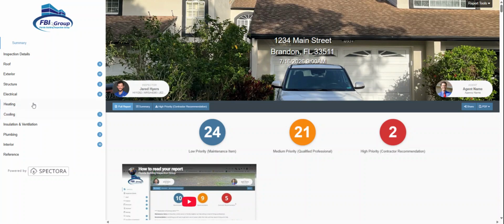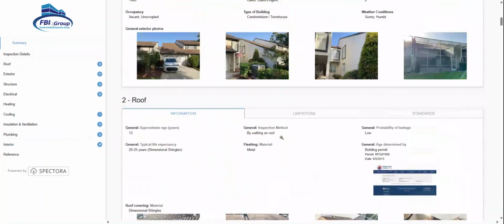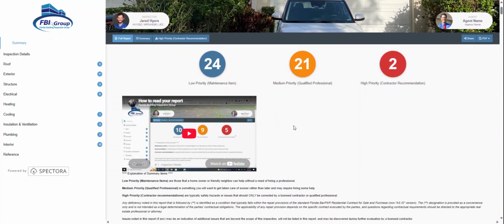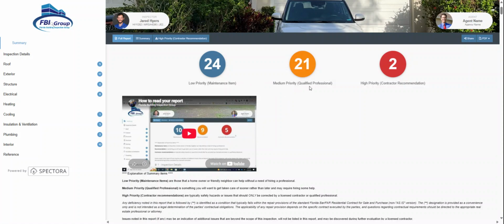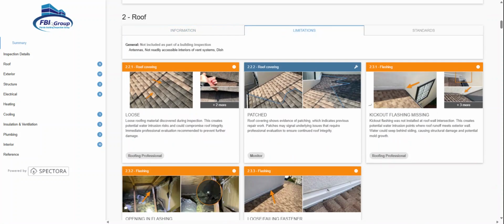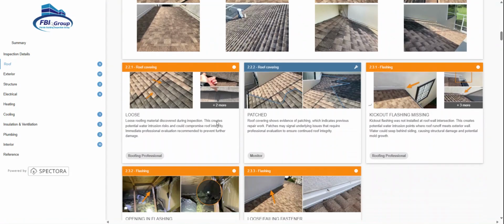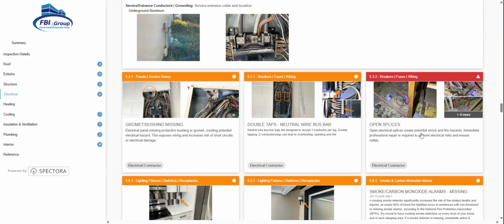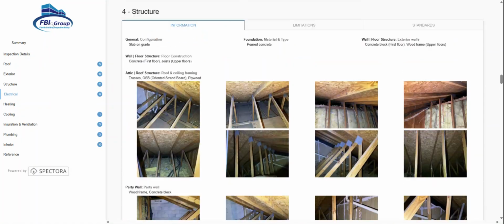How to read your home inspection report